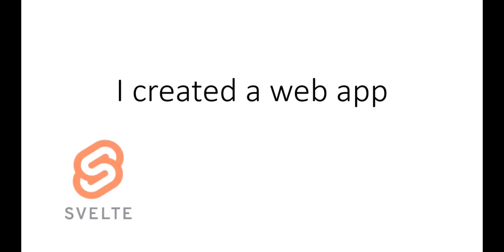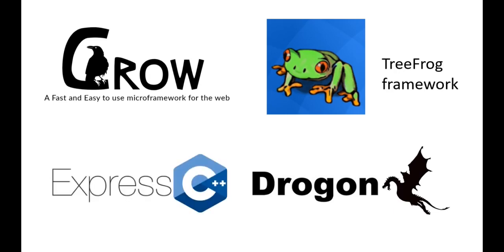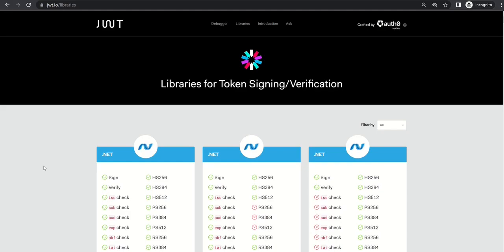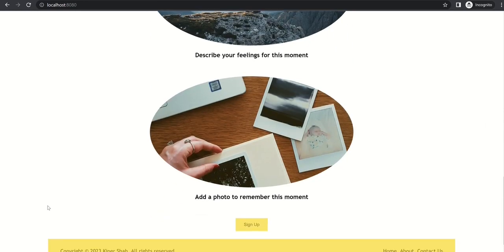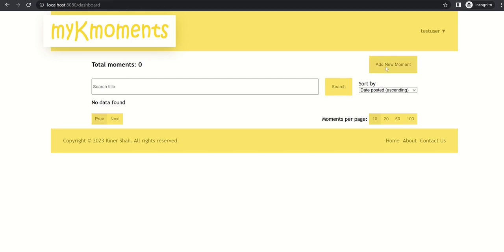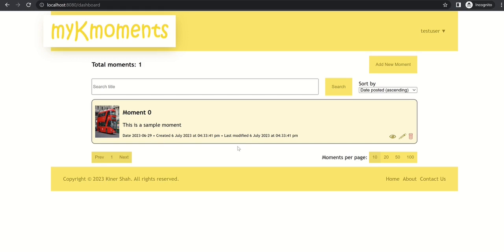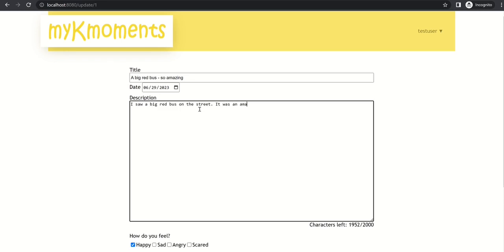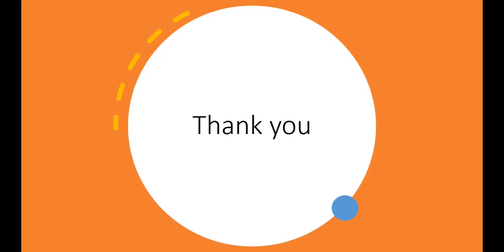I created a web app using pure C++ backend, Svelte.js and PostgreSQL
A web app using pure C++ backend, Svelte.js and PostgreSQL